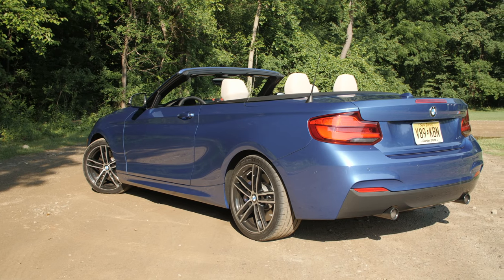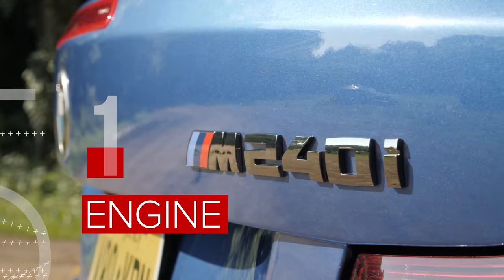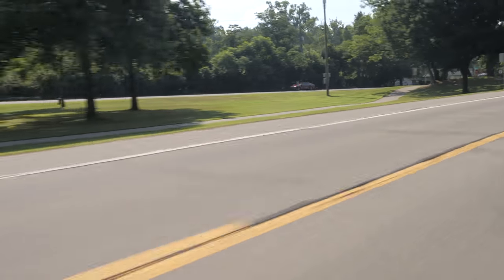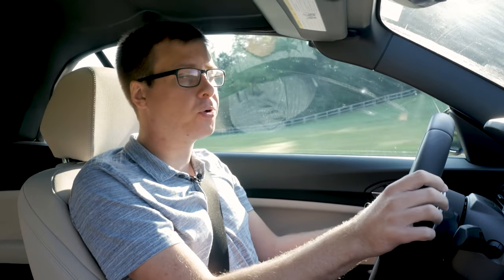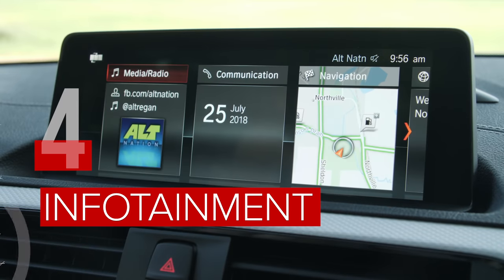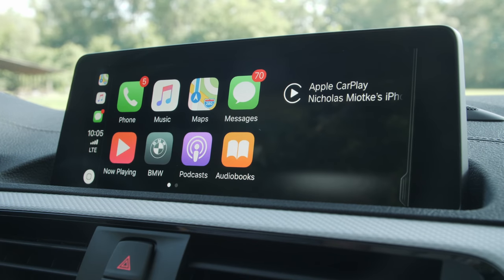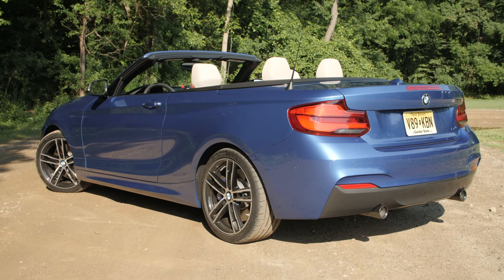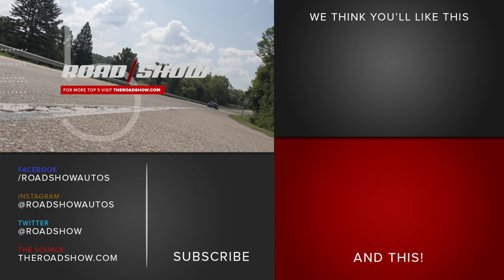2018 BMW M240i Convertible: 5 things to know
The 2018 BMW M240i is a stylish and fun-to-drive convertible that mixes luxury and sportiness. Read the full review